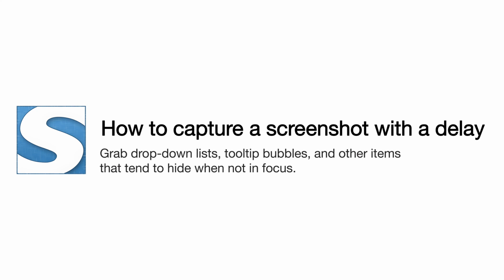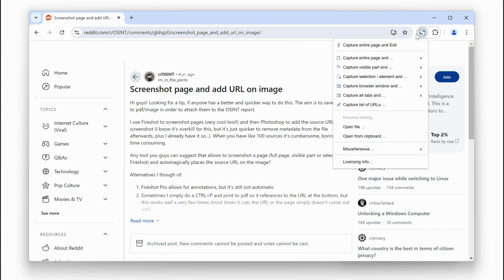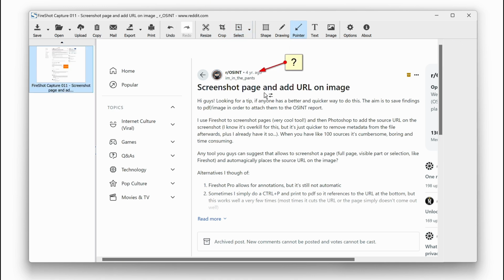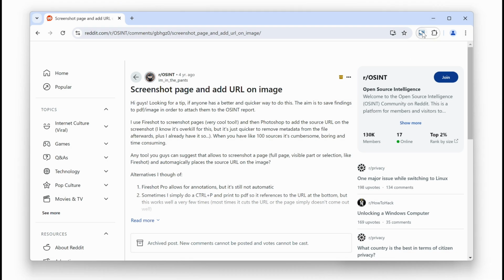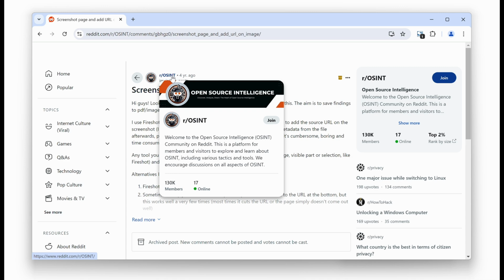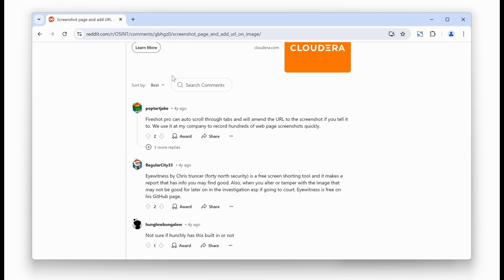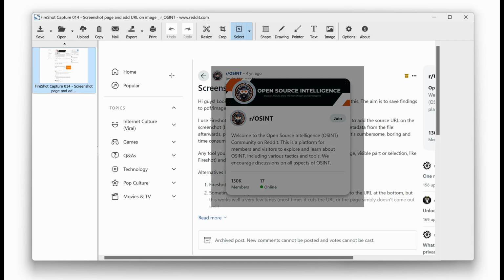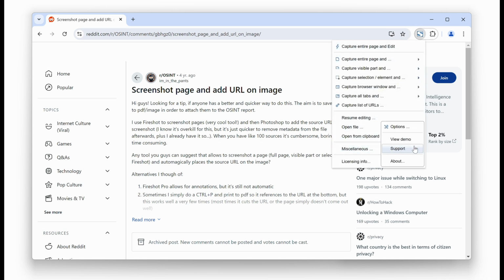How to capture a delayed screenshot with FireShot.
Capturing web pages with interactive elements that vanish upon losing focus can sometimes be challenging.

This is common when you have to use the FireShot button to trigger a capture. An ideal way to handle this is to set FireShot to start capturing after a configured delay.

To prompt FireShot for a delayed capture, launch FireShot as you usually do, while keeping the ALT/Option key pressed. A countdown indicator will appear next to the FireShot button. Ensure all necessary tasks on the page are done and wait until the countdown ends.

Then FireShot will automatically take a screenshot without grabbing the focus from the page, maintaining the original position of each interactive element.

To cancel the countdown, simply click the FireShot button again.

You can adjust the delay value using Options.